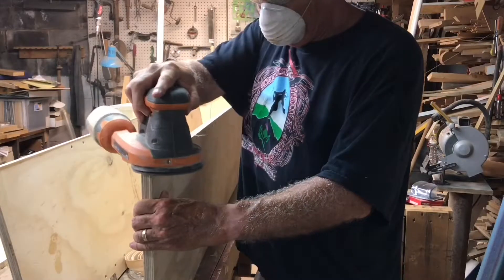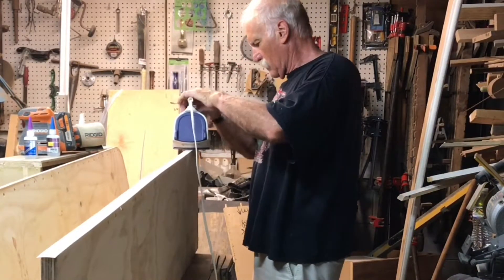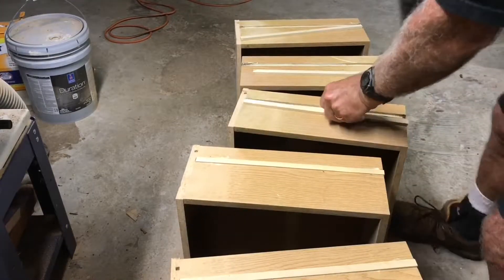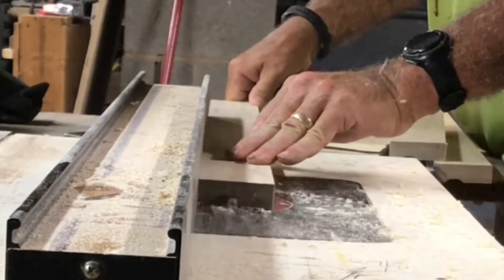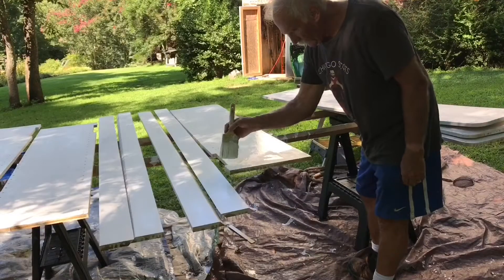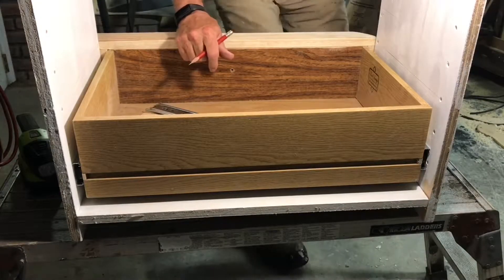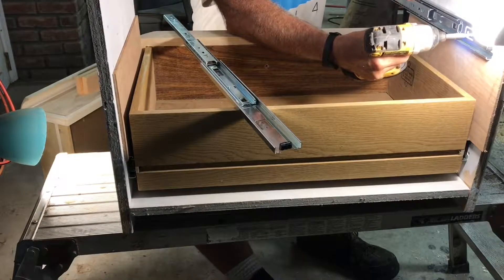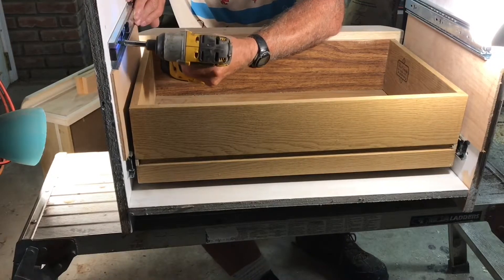Closet remodel, Part 2, painting and drawer unit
In this episode I get what I can painted before I run out of paint and get the drawer unit together.